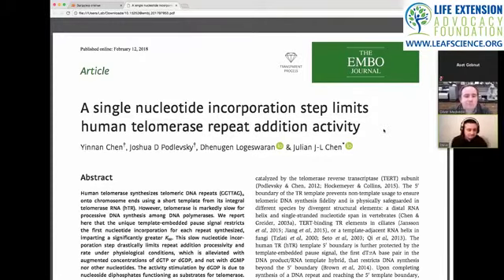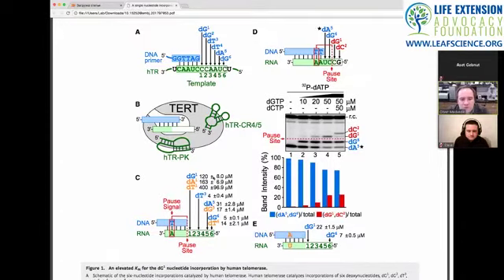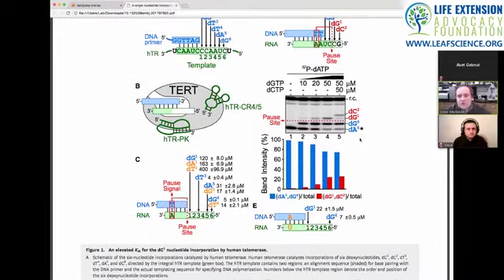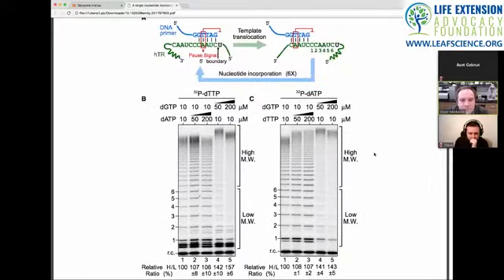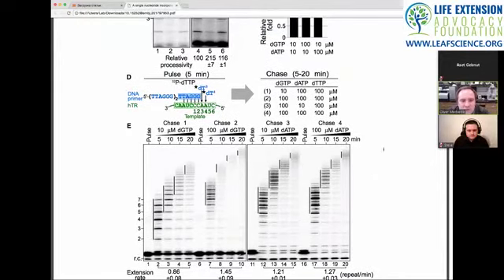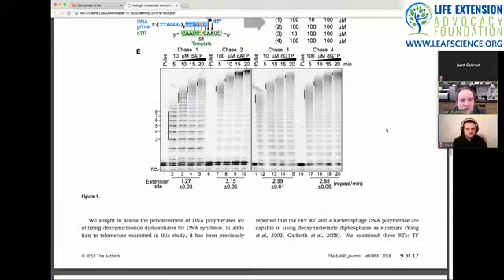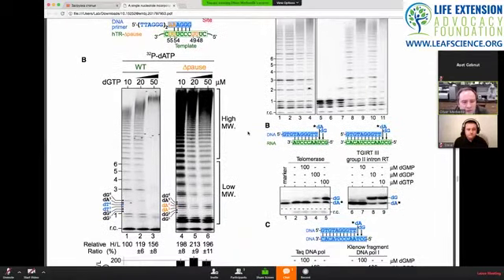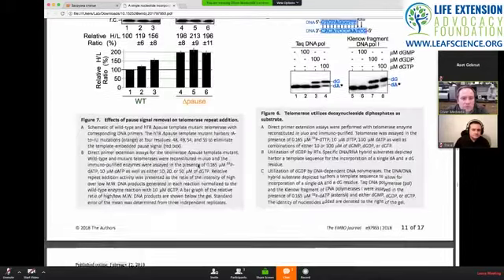Journal Club March 2018 - Supercharging Stem Cells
Dr. Oliver Medvedik hosts the March 2018 edition of Journal Club, our monthly livestreamed event where we review and discuss the latest scientific research publications relating to life extension and aging.

This month, we discuss the possibility of supercharging stem cells.